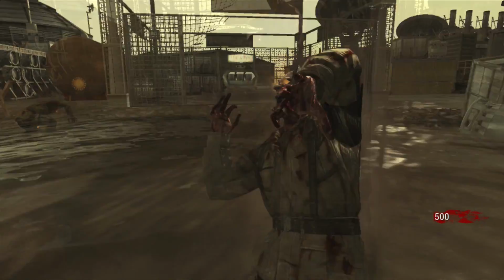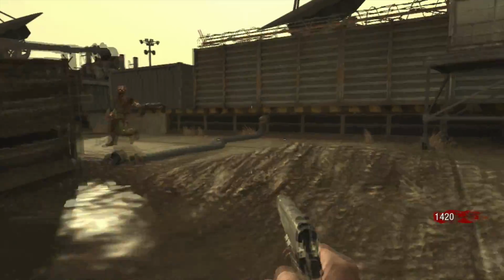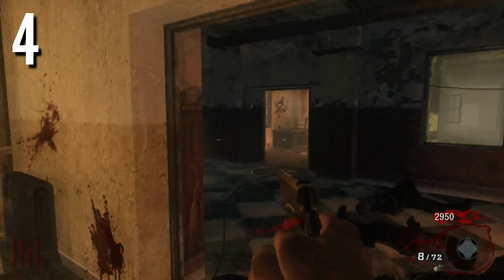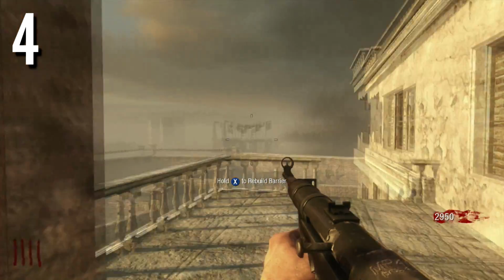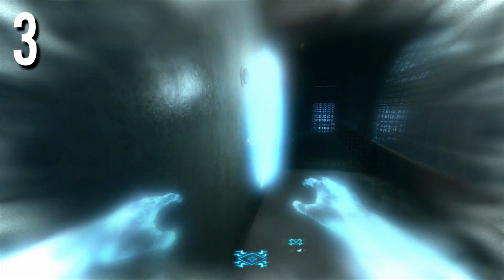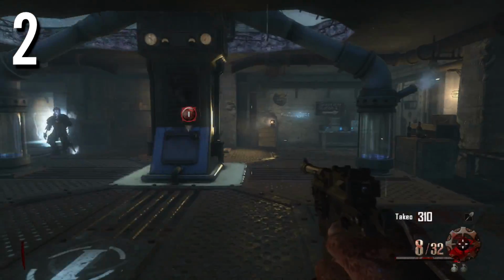*NEW* "Top 5 Worst Power Locations"/"Top 5 Worst Power Spots" in "CoD WaW, Bo1 & Bo2"!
PREVIOUS VIDEOS!

• Gtag: MrTLexify (Xbone & 360! Send a message why you'd like to play!)

▶ Skype: MrTLexify (Business related only please!)

MY ZOMBIE BUDDIES!